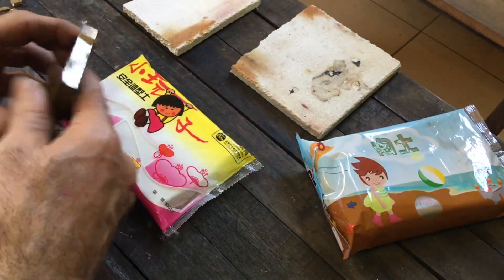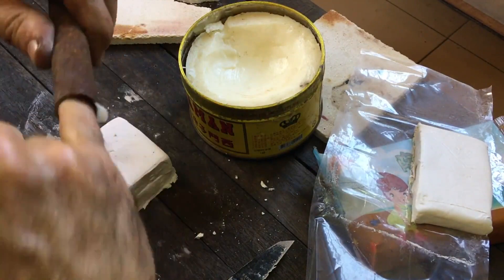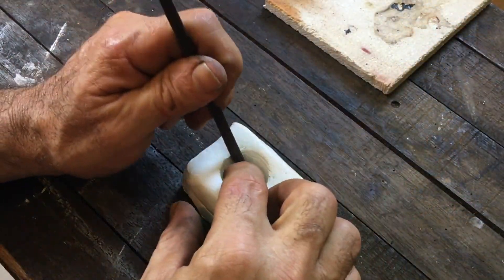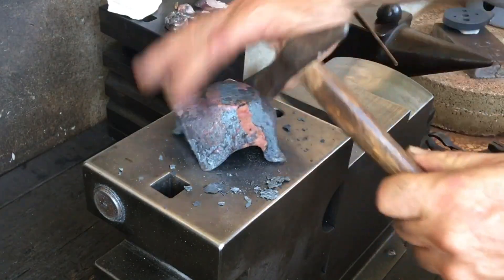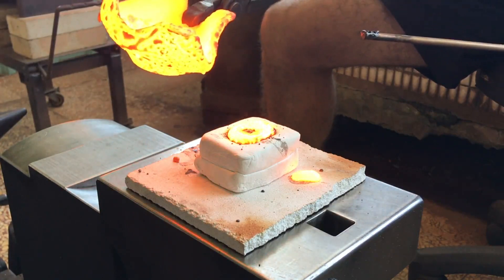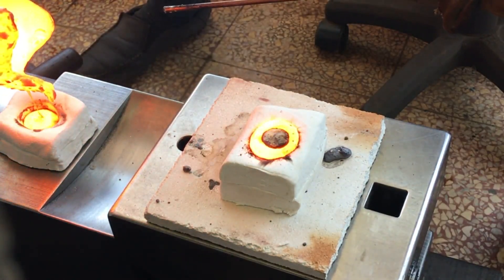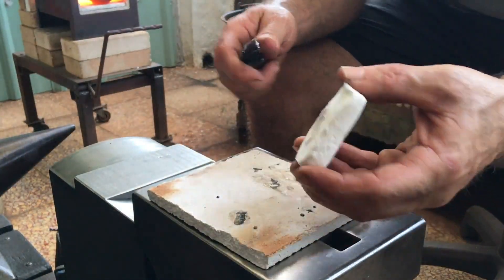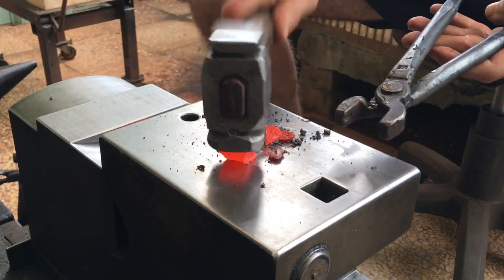Casting Copper Ring with Brass Insets - Fun Failures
In this video, I do some simple experimenting with casting copper.

Thanks. Glen